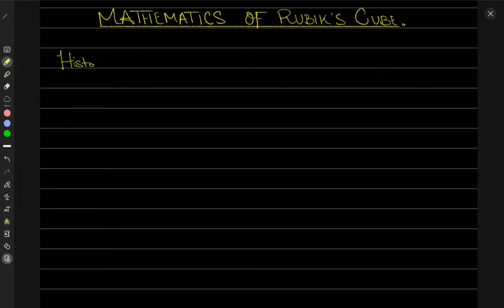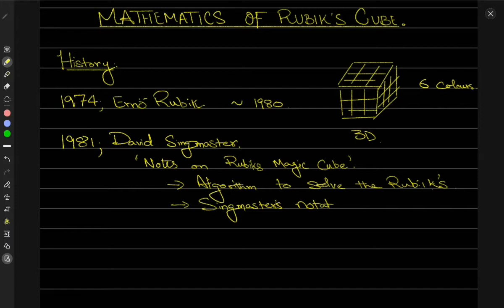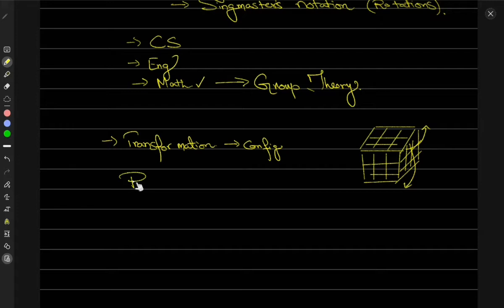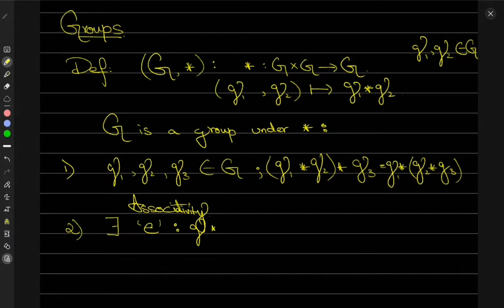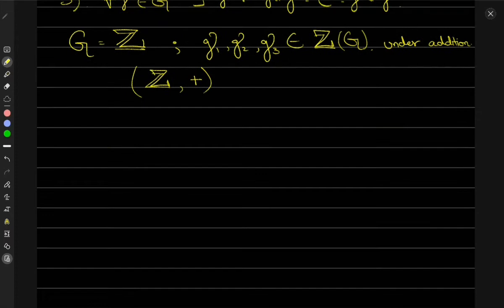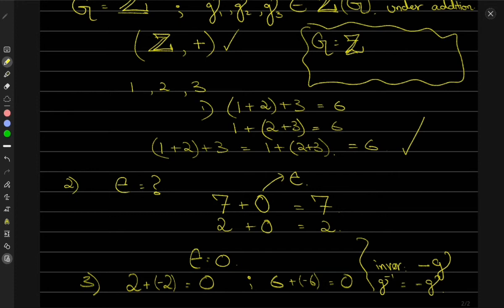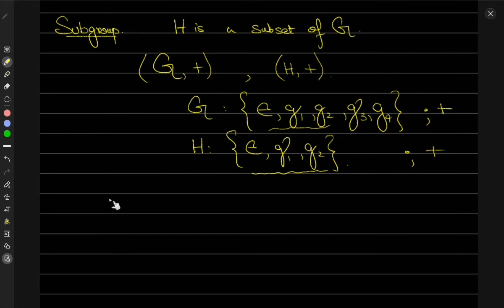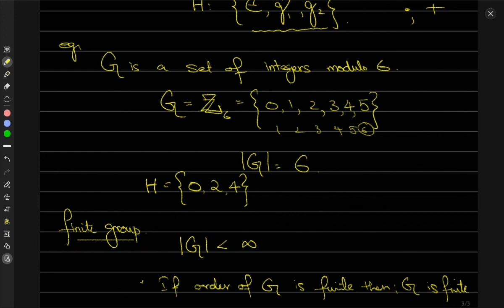Groups | Mathematics of Rubik's Cube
Almost everyone has tried to solve a Rubik’s cube. The first attempt often ends in vain with only a jumbled mess of colored cubies in no coherent order. Solving the cube becomes almost trivial once a certain core set of algorithms are learned. Using basic group theory, the reason these solutions are not incredibly difficult to find will become clear. The goal of this video is to introduce you to the idea of Groups in Mathematics.